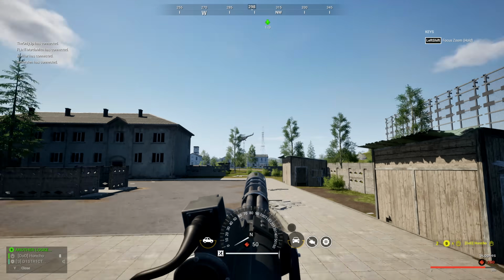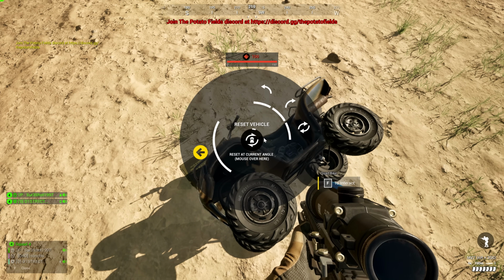Playtest 3 Broke Me... Then Blew Me Away -- Squad UE5 Review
The Unreal 5 saga continues... and this Playtest had me ready to throw in the towel—until I discovered the one change that transformed my performance!

In this video, I dive into Squad’s 3rd UE5 playtest, breaking down:
✅ Performance highs & horrific stutters
✅ Optics still broken? Yep...
✅ 4K vs Low Settings FPS showdown
✅ Maps that work and maps that need major help
✅ Freezes, bugs, and a few surprises along the way

Whether you're curious about upgrading to UE5 or just trying to survive the beta madness, this video will give you the raw, unfiltered truth.

🔔  And turn on notifications for more Squad guides, gameplay, and rants.

Want to join the action in Squad? Now’s your chance to jump in with a big discount!
Or just enter Honcho30 during checkout!

Not only will you save, but you’ll also be supporting the channel — thanks for the love and I’ll catch you in-game!